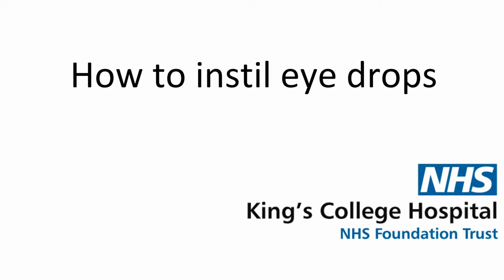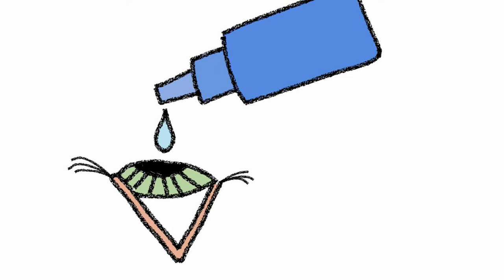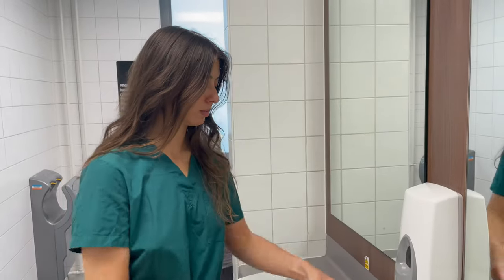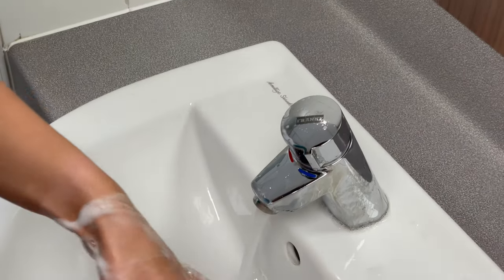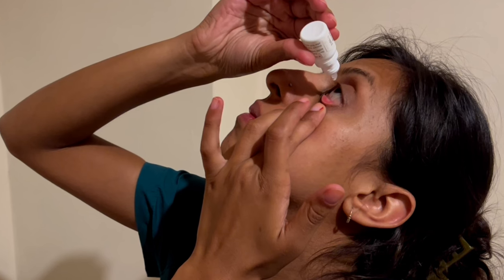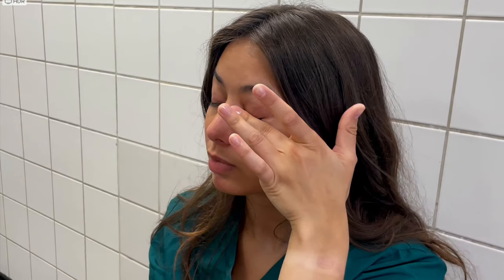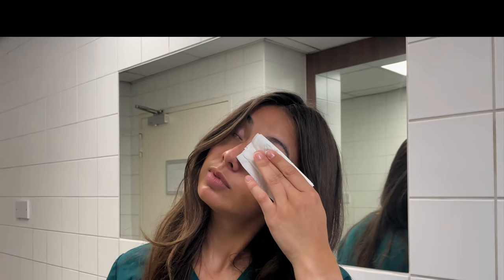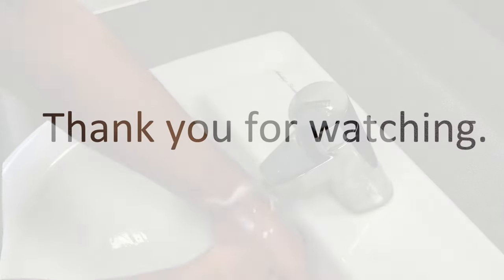How to self-administer eye drops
This is an instructional video on how to self-administer eye drops. You may have been advised by your healthcare practitioner to administer eye drops, and this video includes technical advice which may help you. This video was produced by the ophthalmology department at King's College Hospital NHS Foundation trust. For any questions, please ask your healthcare practitioner.